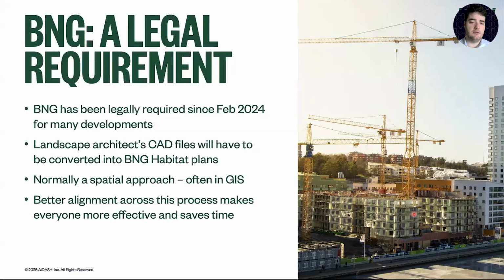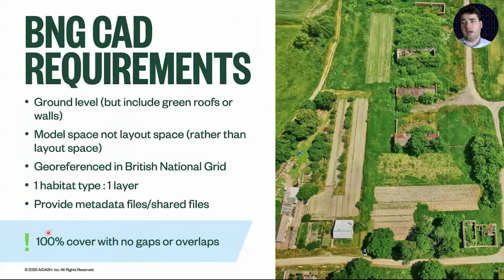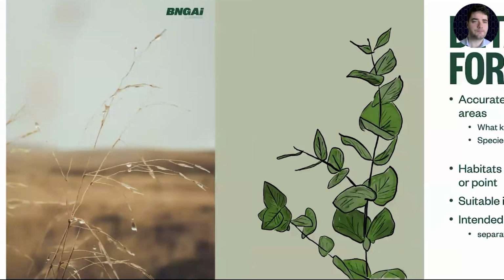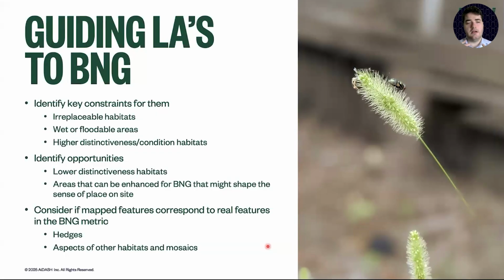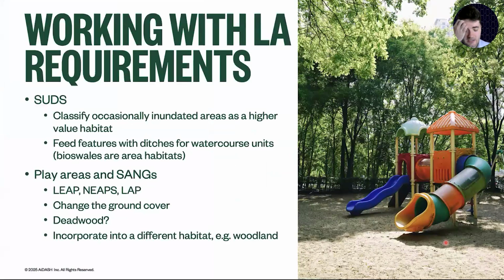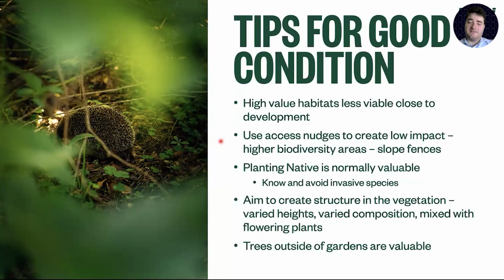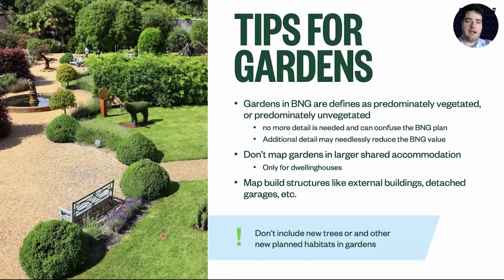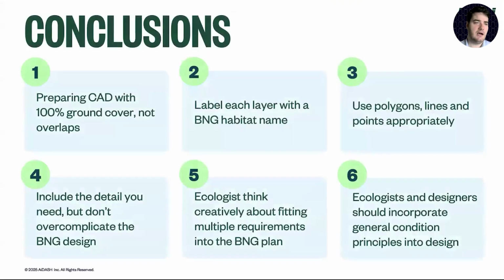From CAD to Compliant: Creating the Best CAD Plans for BNG / BNGAI™ Webinar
Biodiversity Net Gain (BNG) is now legally required in the UK — and landscape architects’ CAD files are central to compliance. Yet too often, CAD plans aren’t set up to translate into UKHab or BNG habitat plans, making it harder for ecologists, consultants, and planning authorities to produce accurate biodiversity metric reports.

In this free webinar, Dr Justin Byrne MCIEEM, Senior Ecologist at AiDASH, explains how to create landscape architecture CAD plans that convert cleanly into BNG habitat data. You’ll get practical guidance on CAD for BNG compliance, common pitfalls, and the conventions that make ecological reporting faster and more reliable.

What you’ll learn:
✅ CAD data requirements for BNG (100% cover, no overlaps, georeferencing in British National Grid, metadata files, etc.)
✅ Which features and habitats to map — and which details to leave out
✅ How to structure polygons, lines, and points for UKHab and BNG habitat mapping
✅ The right level of detail for biodiversity metric compliance (and what adds value)
✅ Tips for handling trees, hedgerows, watercourses, and condition scoring
✅ Existing guides and resources every ecologist and consultant should know

Who should watch:
 • Landscape architects preparing CAD drawings for planning and BNG submissions
 • Ecologists converting CADs into habitat plans and biodiversity metric reports
 • Consultants and practitioners working on BNG compliance and UKHab surveys

Join the BNGAI™ Partner Programme or learn more about how BNGAI™ makes BNG compliance faster and easier: